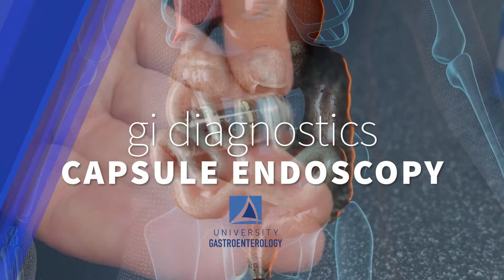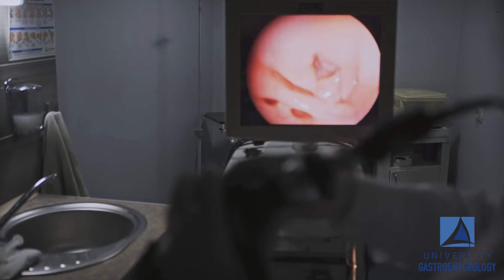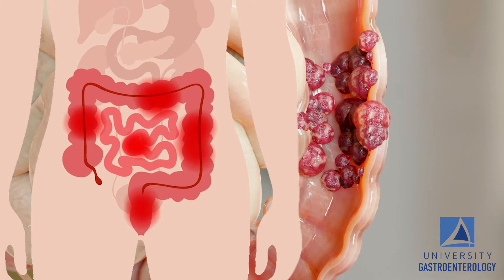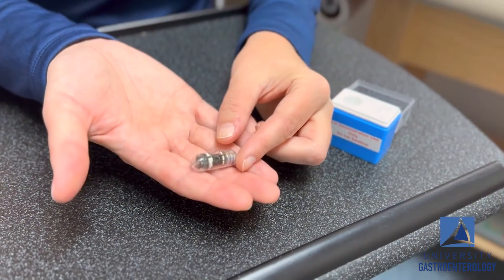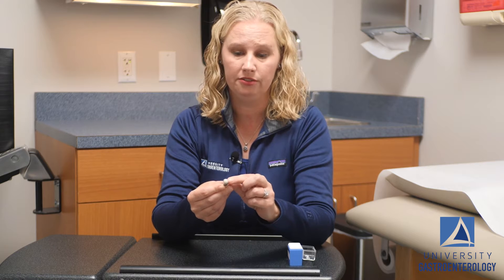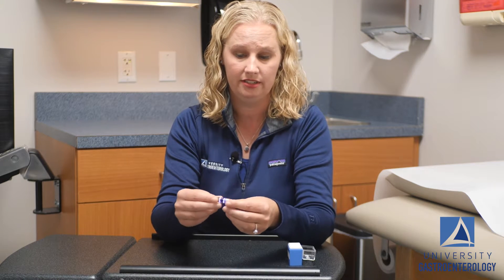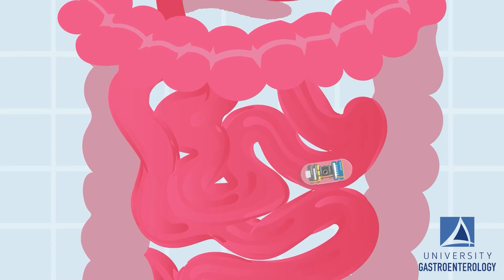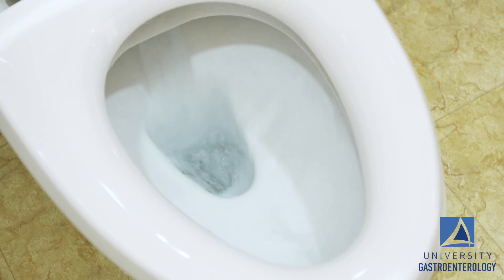GI Diagnostics: What is Capsule Endoscopy?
University Gastroenterology's Virginia Pierce, MS, FNP explains how Capsule Endoscopy works and why it's used.

Capsule Endoscopy is a test that lets your doctor examine the lining of the middle part of your gastrointestinal tract, which includes the three portions of the small intestine (duodenum, jejunum, ileum). Your doctor will give you a pill-sized video camera for you to swallow. This camera has its own light source and takes pictures of your small intestine as it passes through.